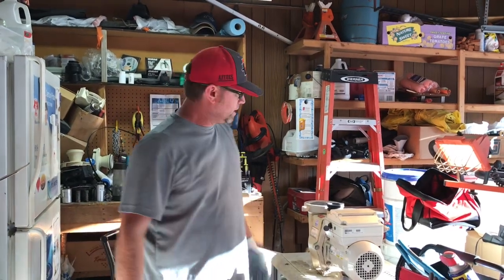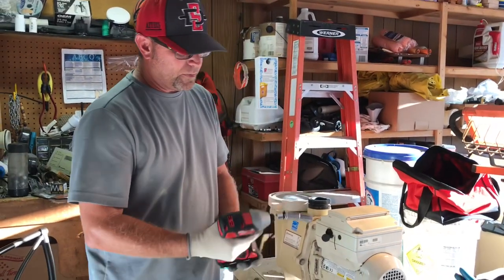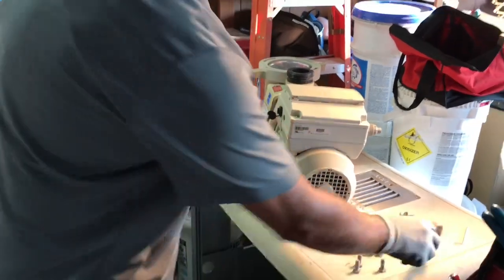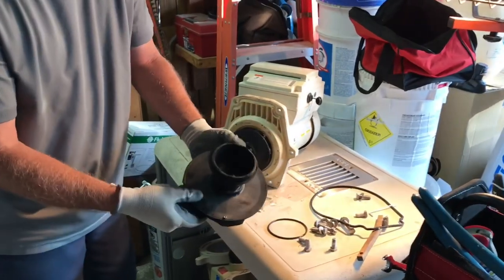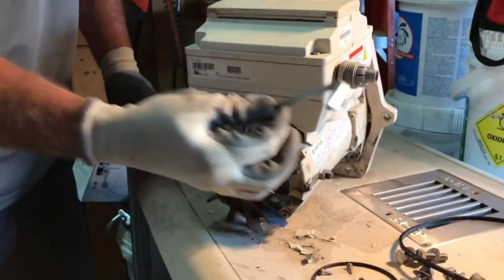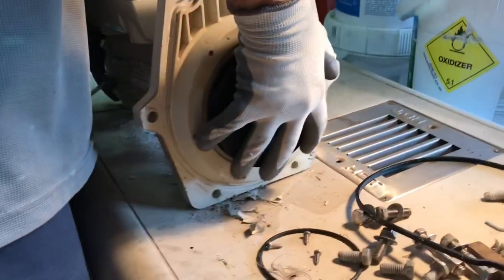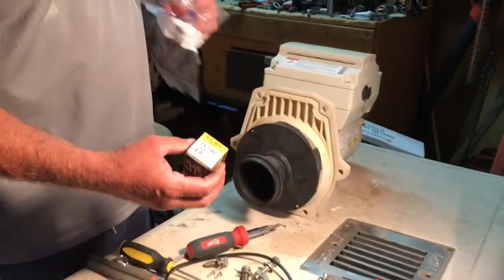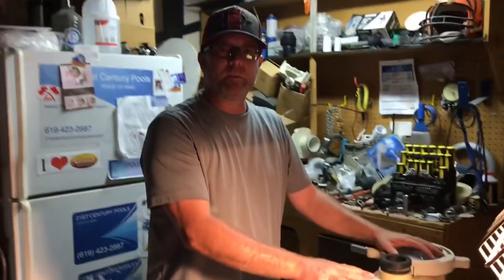Shaft Seal Replacement on Pentair Variable Speed Pump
How to replace a shaft seal on a Pentair variable speed pump